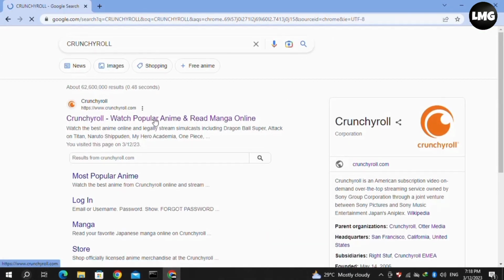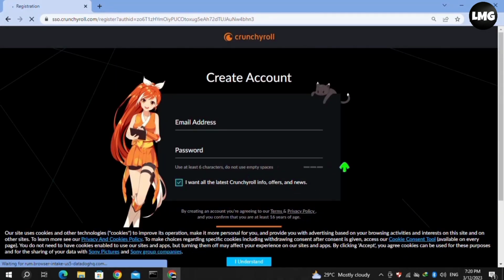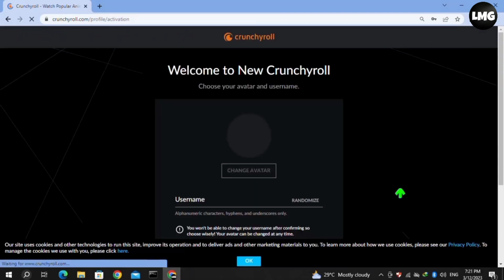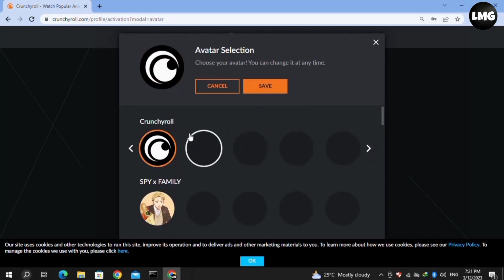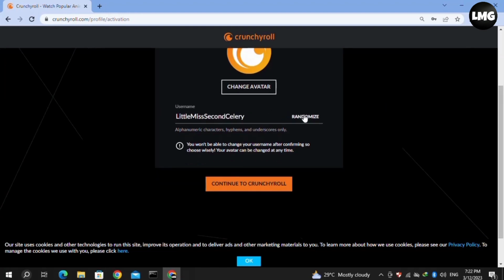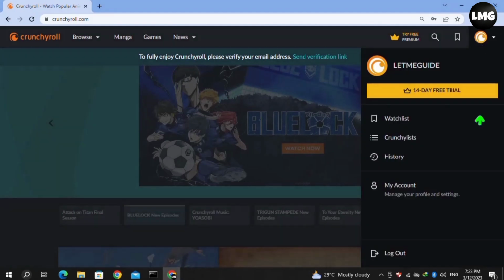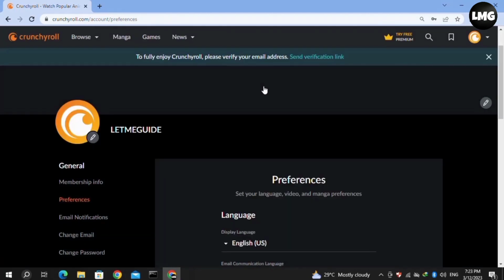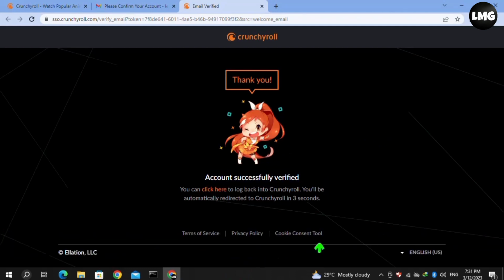How To Create Account On Crunchyroll - How To Sign Up To Crunchyroll Account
Are you an anime lover and want to watch your favorite anime shows on Crunchyroll, but not sure how to create an account? Don't worry, we've got you covered! In this article, we will guide you step-by-step on how to sign up for a Crunchyroll account and start streaming anime content in no time.

Step 1: Go to the Crunchyroll website

The first step is to visit the Crunchyroll Once you are on the homepage, click on the "Sign Up" button located at the top right corner of the page.

Step 2: Choose a subscription plan

After clicking the sign-up button, you will be redirected to the subscription page. Choose the subscription plan that suits your budget and requirements. Crunchyroll offers both free and premium plans, with premium plans offering access to ad-free content, simulcast episodes, and more.

Step 3: Enter your details

Make sure to use a strong password that includes a mix of letters, numbers, and symbols to secure your account.

Step 5: Enjoy streaming anime content

You can browse the Crunchyroll library, search for specific anime titles, and create a watchlist to keep track of your favorite shows.

In conclusion, creating a Crunchyroll account is a straightforward process that takes only a few minutes. By following the steps outlined above, you can sign up for a Crunchyroll account and start streaming anime content right away. Happy anime streaming!

Were you able to figure out   How To Create Account On Crunchyroll - How To Sign Up To Crunchyroll Account

Share this with a friend who wants to know How To Create Account On Crunchyroll - How To Sign Up To Crunchyroll Account

What do you think of How To Create Account On Crunchyroll - How To Sign Up To Crunchyroll Account